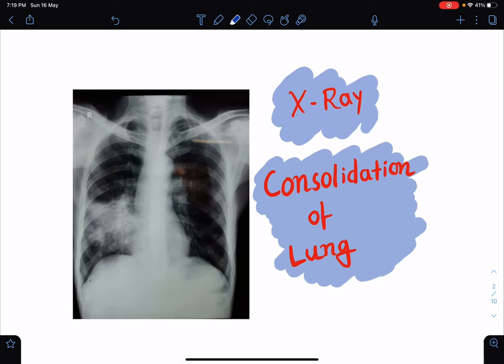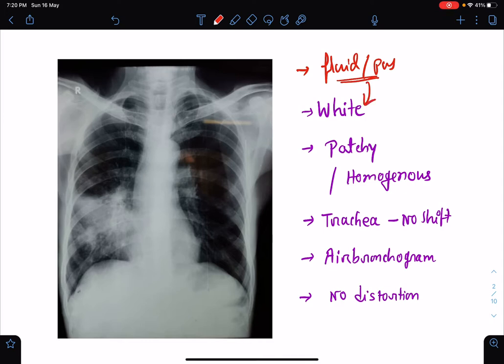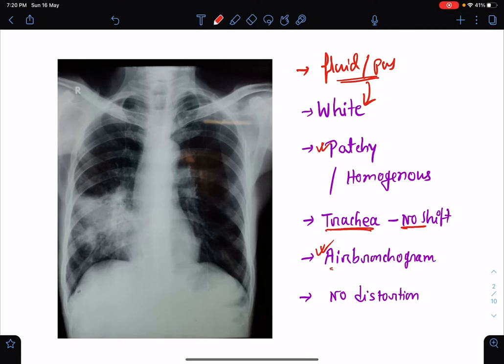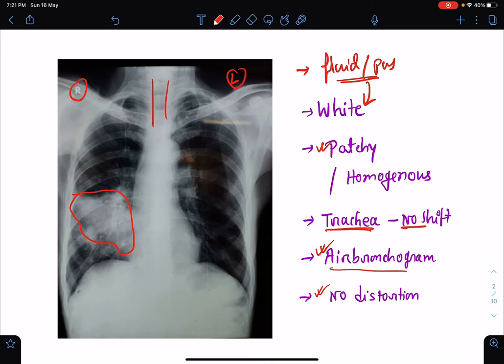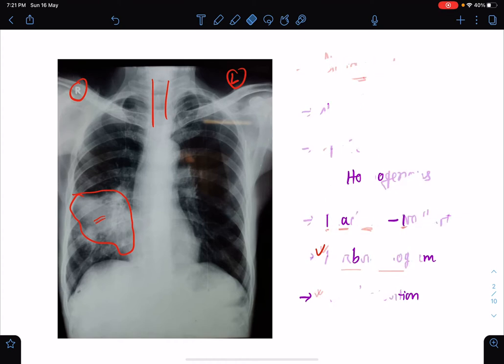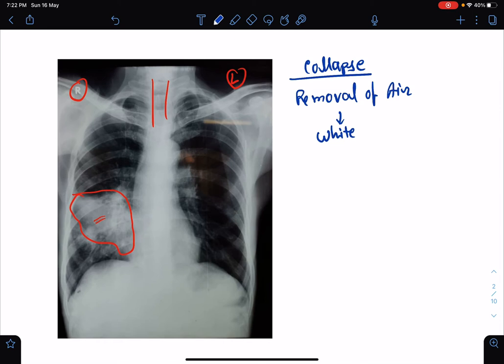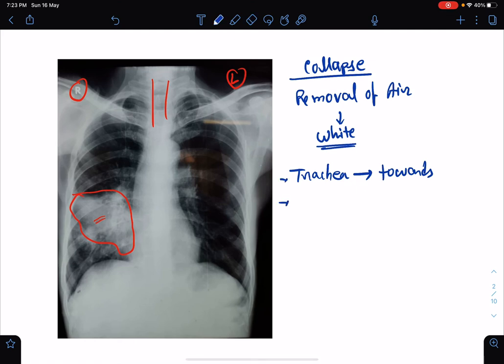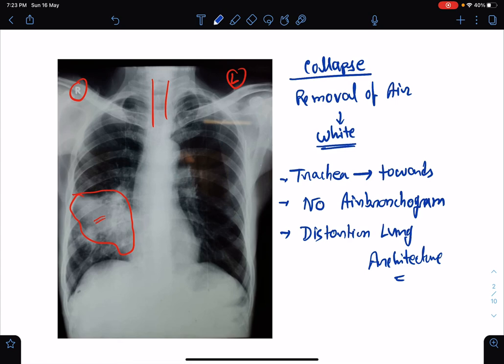X-Ray Consolidation of Lung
Or